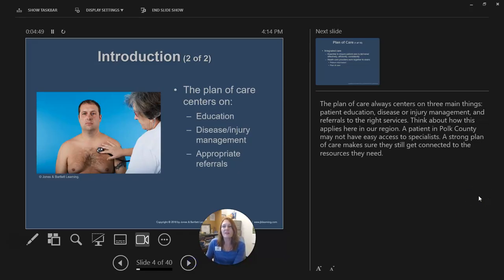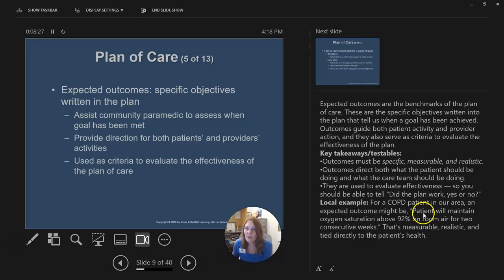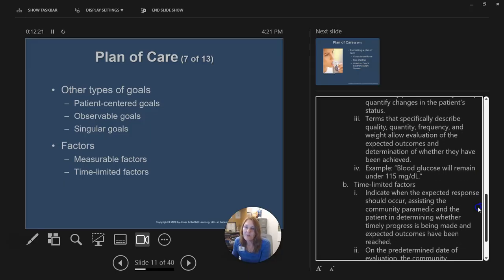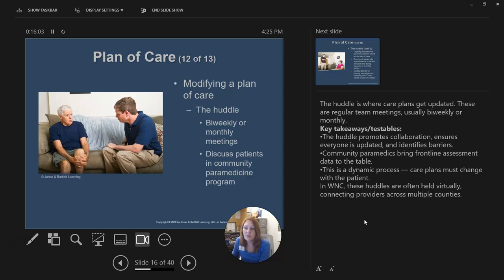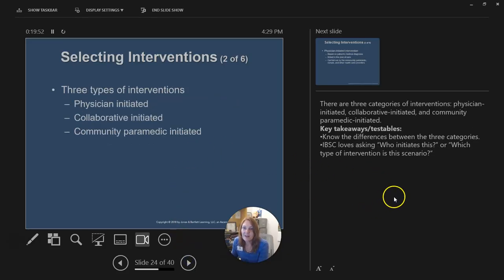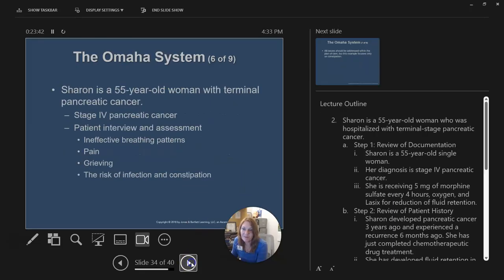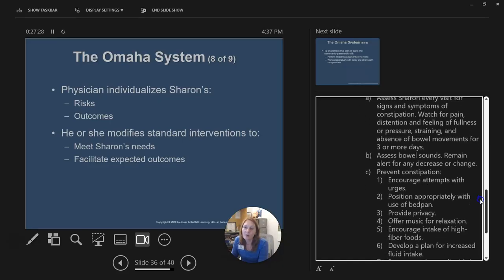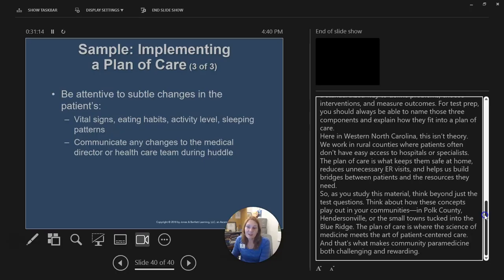14.0: Plan of Care